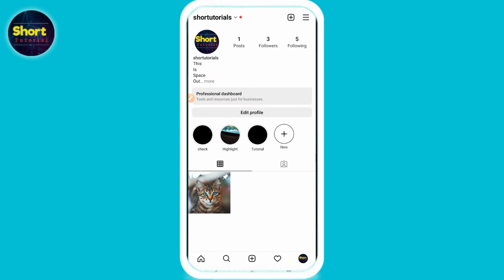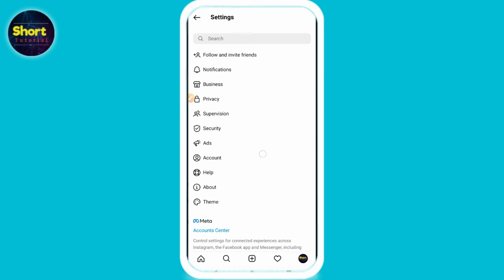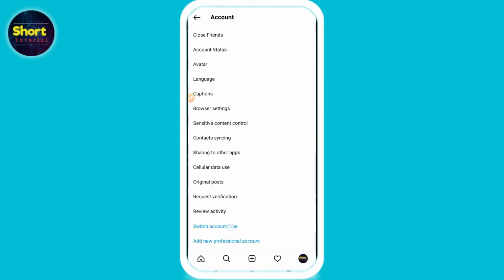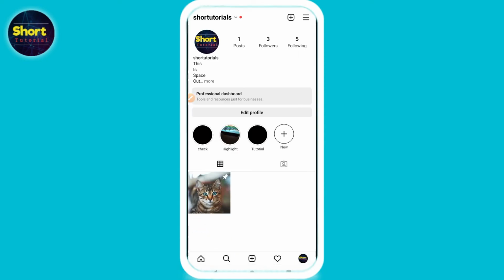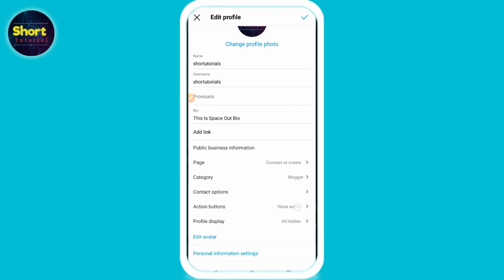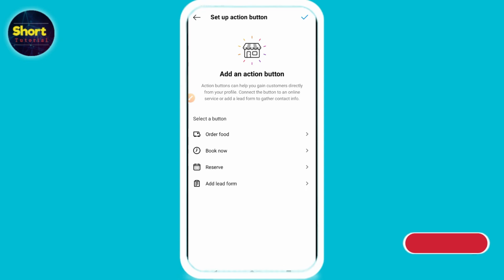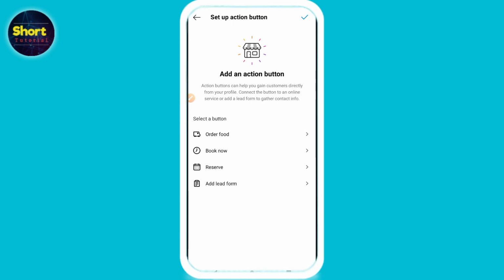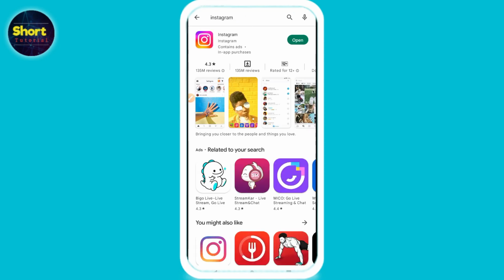How to enable subscriptions on Instagram (Quick & Easy)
In this Video You Will Learn About How to enable subscriptions on Instagram in Easy Way.